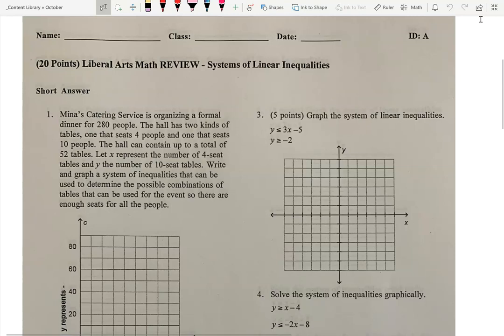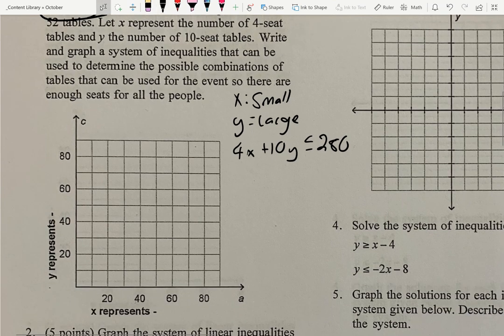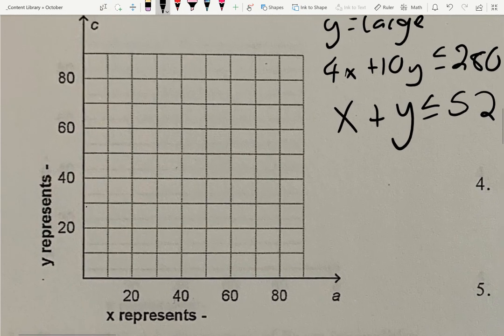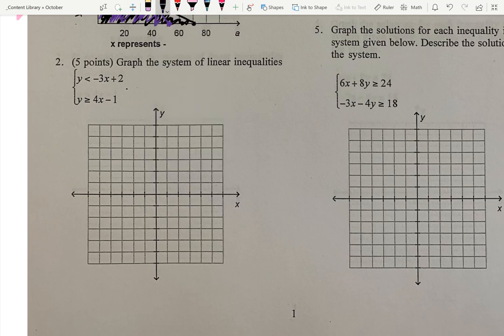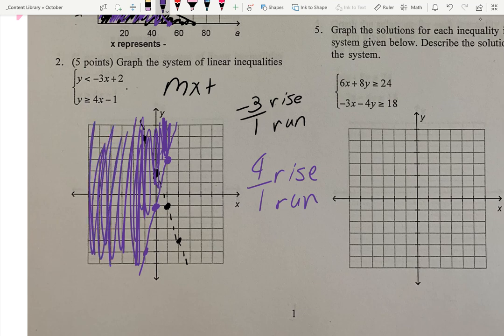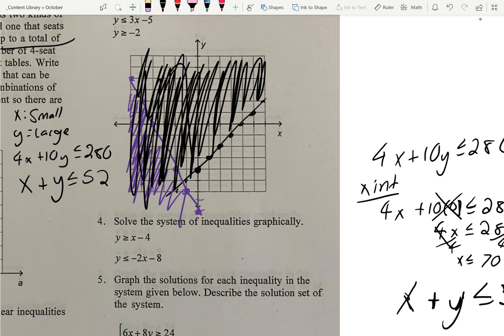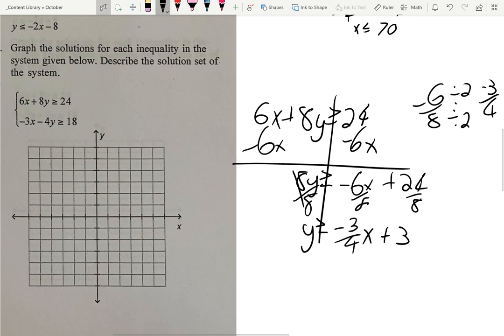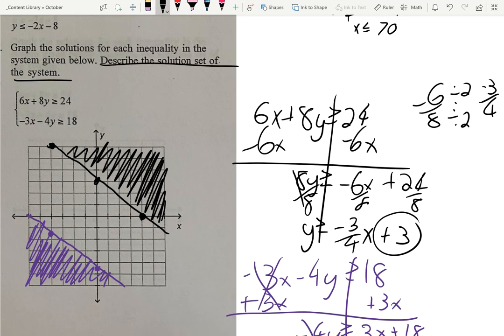Liberal Arts Math Systems of Inequalities Quiz Review Study Guide